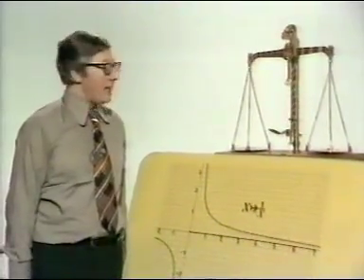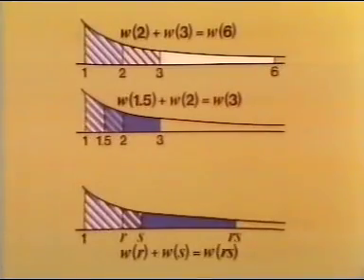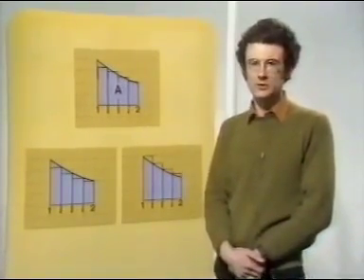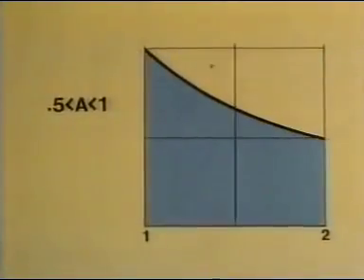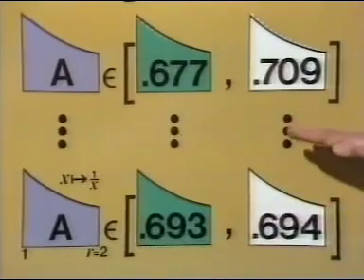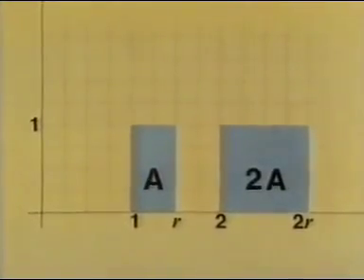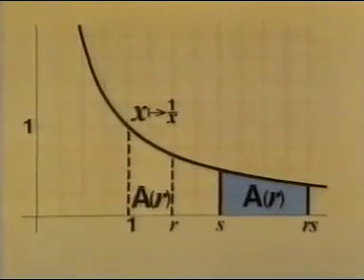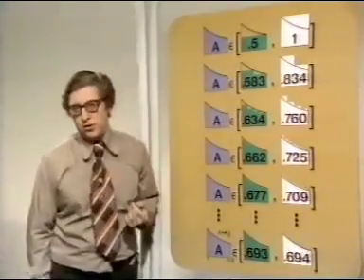OU course MS283 (Introduction to Calculus) Ep 07 of 17 ii Area for Revision (1978)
Open University (OU) course MS283 (Introduction to Calculus) Ep 07 of 17 ii Area for Revision (1978)